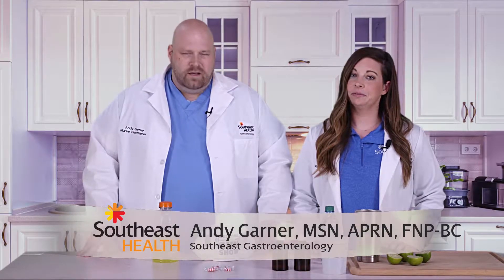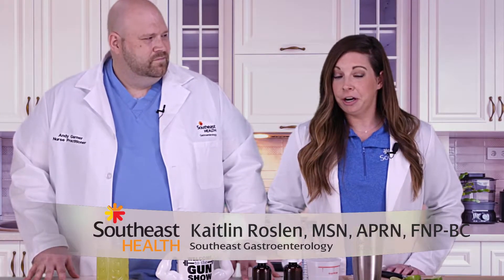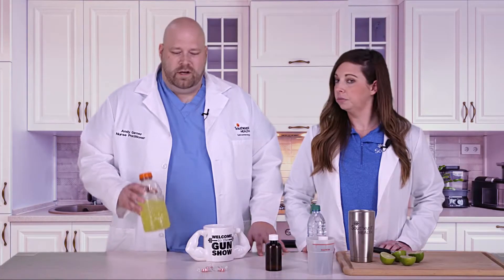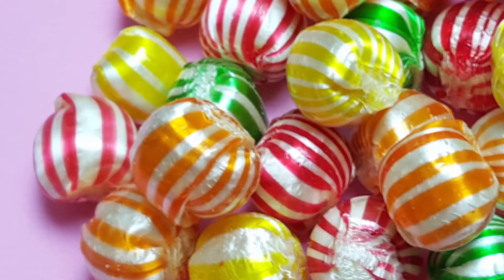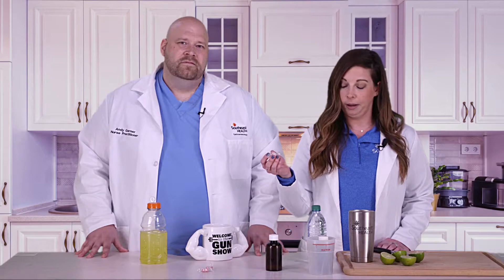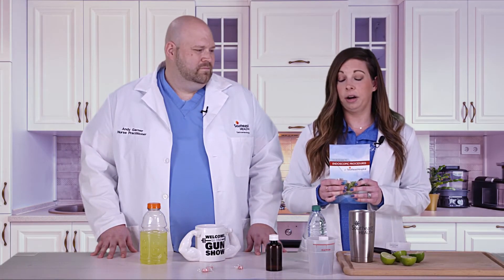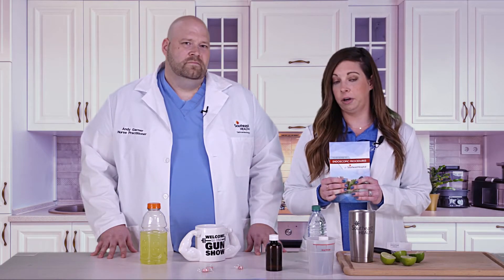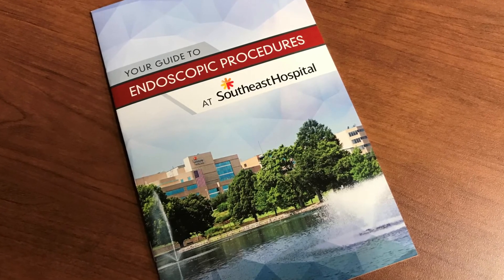Colonoscopy Prep Tips & Tricks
You’re being proactive about your health and have scheduled a screening colonoscopy. Andy Garner and Kaitlin Roslen of Southeast Gastroenterology share helpful tips and tricks about preparing for the procedure.